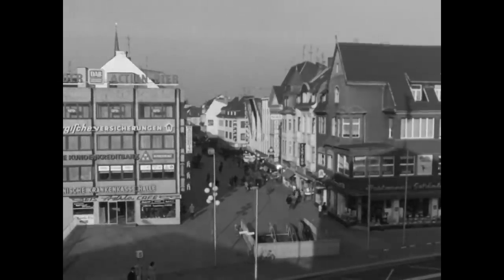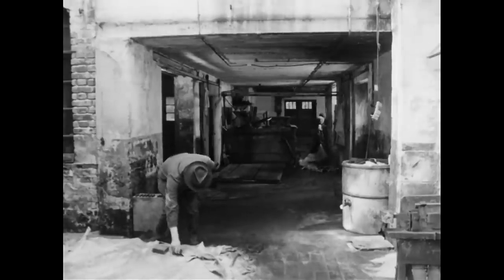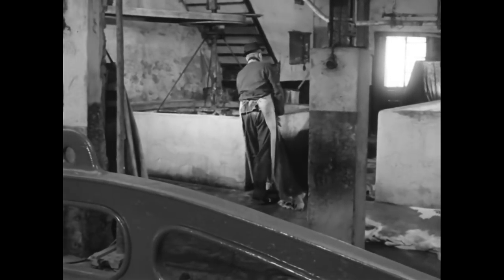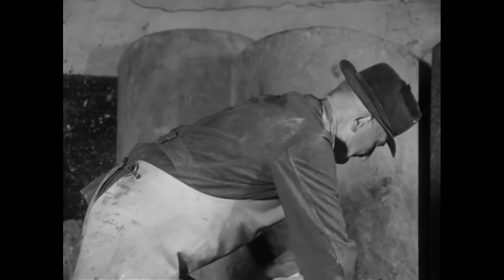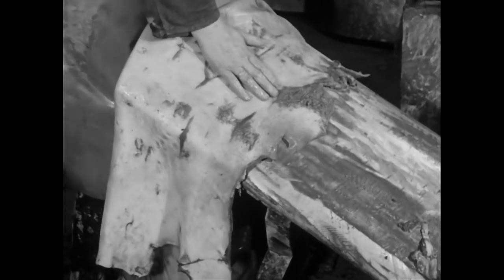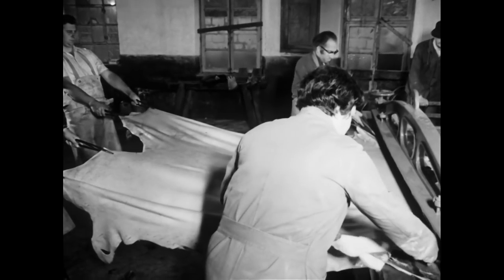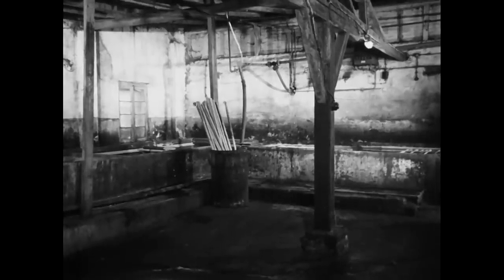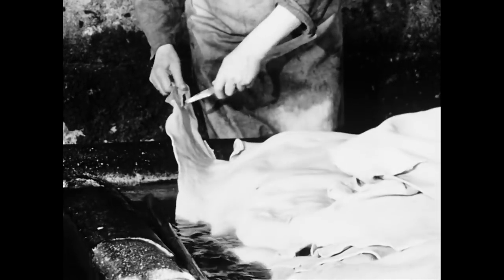Die Lohgerberei. Teil 1: Vorbereiten und Gerben der Häute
Mehr als 100 Jahre Alltag im Rheinland in Bildern, Videos und Texten auf unserem Portal und Instagram (@alltagskulturenimrheinland).
🔻 Weitere Informationen zum Film und zu unserem Institut 🔻

▬ Hier finden Sie uns auch ▬▬▬▬▬▬▬▬▬▬▬▬

▬ Informationen zum Film ▬▬▬▬▬▬▬▬▬▬▬▬

Moers 1975 – 42 min (SW)
Aufnahme: Gabriel Simons; Kommentar: Susanne Bilo

Mit Maschinen aus der Zeit um die Jahrhundertwende und nach überliefertem Gerbverfahren wird aus rohen Tierhäuten haltbares, besonders strapazierfähiges Leder gewonnen. Dazu muss der Gerber die eingesalzenen, gewogenen und gekennzeichneten Rinderhäute waschen, einweichen, enthaaren, entfleischen und nochmals wässern. In rotierenden Fässern mit Schwellflüssigkeit wird die Hautstruktur auf die Gerbung vorbereitet. Die Gerber tauchen die Häute in die Gerbbrühe, die durch den Zusatz von gemahlener Eichenlohe intensiviert wird. Sind die Häute durchgegerbt, folgt das Beizen, das Nachgerben und abschließend das maschinelle Walken in Trommeln.

Digitalisiert von  @Digital Heritage Service

▬ Informationen über uns ▬▬▬▬▬▬▬▬▬▬▬▬

Das LVR-Institut für Landeskunde und Regionalgeschichte

Seit nahezu fünf Jahrzehnten halten wir den rheinischen Alltag in bewegten Bildern fest. Wir sind inzwischen deutschlandweit die einzigen Wissenschaftler, die das Medium Film gezielt für Forschung und Präsentation einsetzen. Die in den vergangenen Jahrzehnten entstandenen etwa 260 Filmproduktionen sind unersetzbare Dokumente verloren gegangener Wissensbestände aus Landwirtschaft, Handwerk, Industriearbeit und dem vielfältigen regionalen Brauchleben.

Heute nutzen wir das Medium Film vor allem, um aktuelle Veränderungsprozesse zu dokumentieren und Menschen im Rheinland in ihren Lebenszusammenhängen zu begleiten. Dabei entstehen Filme zu interkulturellen Phänomenen und Problemen, zum Wandel der Arbeitswelten, zu neuen Formen sozialen Zusammenlebens und dem Umgang mit Ritualen, Bräuchen und Traditionen.

Alle Filmdokumentationen des LVR-Instituts für Landeskunde und Regionalgeschichte sind auch als DVD erhältlich. Den vollständigen Filmkatalog finden Sie auf unserer Homepage unter Alltagskultur - Filme.